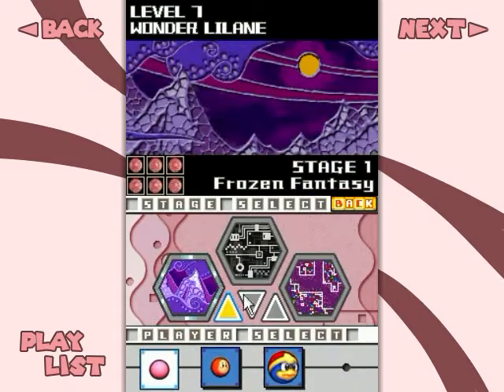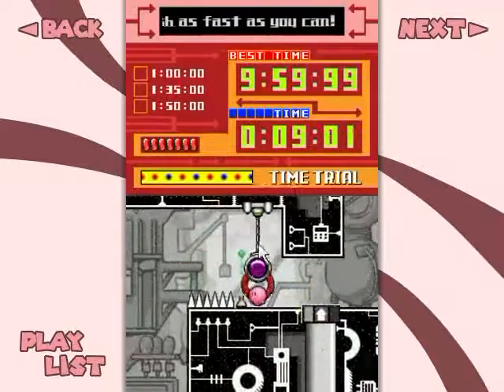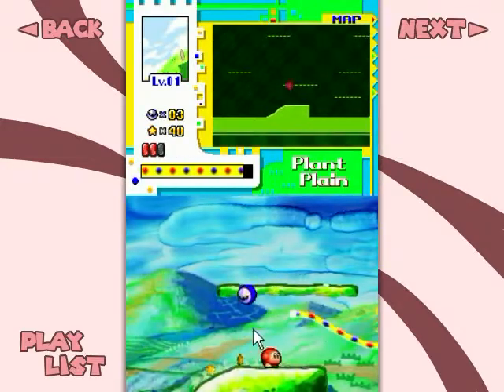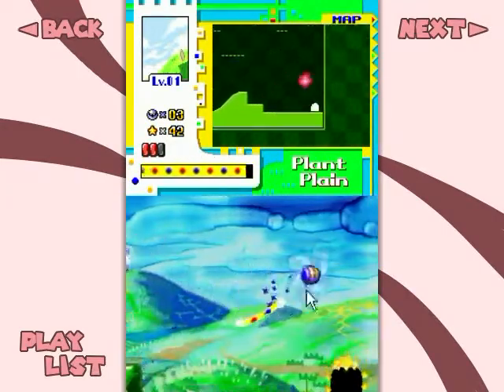Kirby: Canvas Curse Walkthrough Part 26: Dark Memory, A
Remember this place? I do... *shudders*

Time Stamps:

-Rainbow Run-

7-2 Mad Mechanism
0:00 Time Trial (100%)
8:42 Line Trial (100%)

10:22 Medal Swap